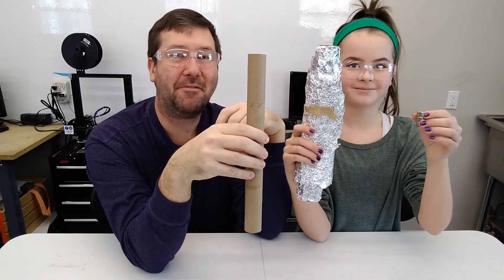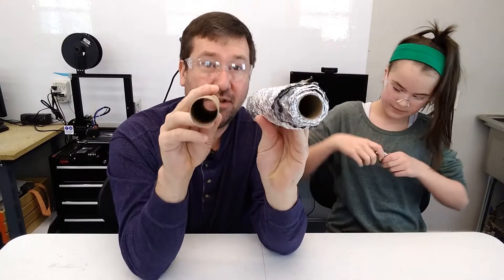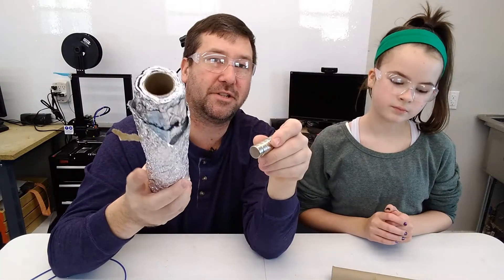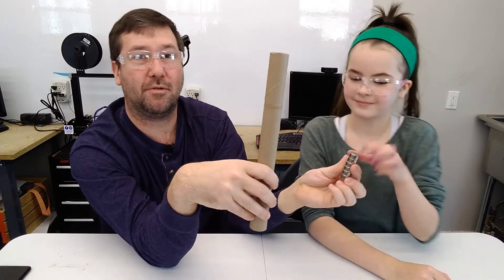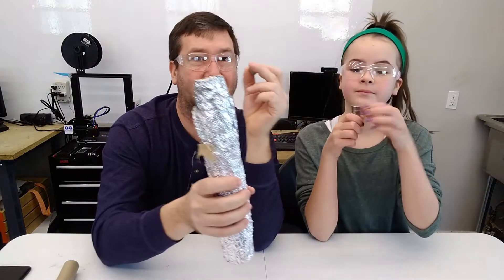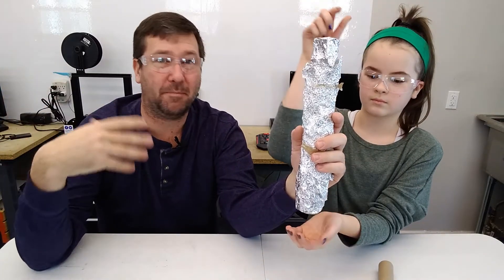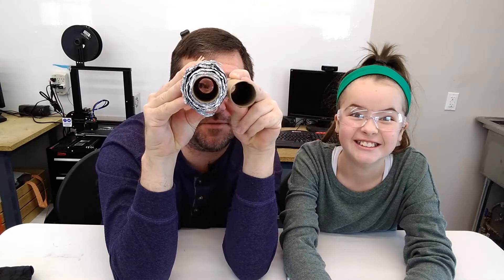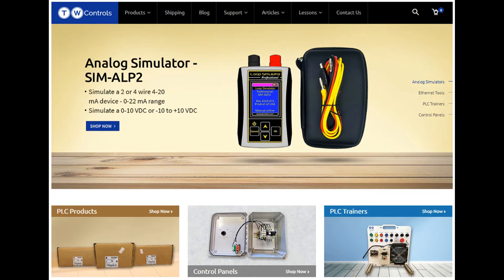Learn about Electricity with Aluminum Foil and a Magnet - Eddy Current - STEM with Tim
Today we're having fun and discover eddy current at the same time.